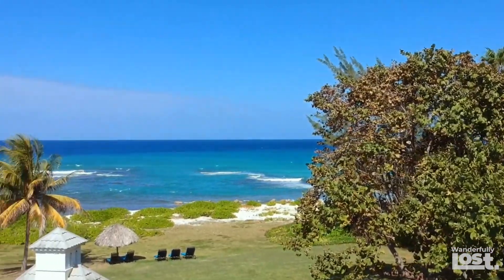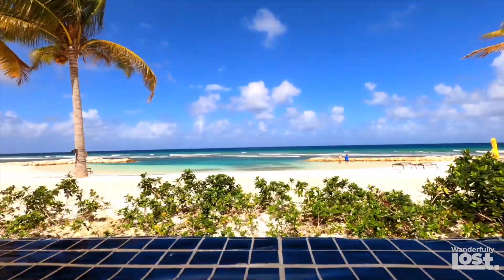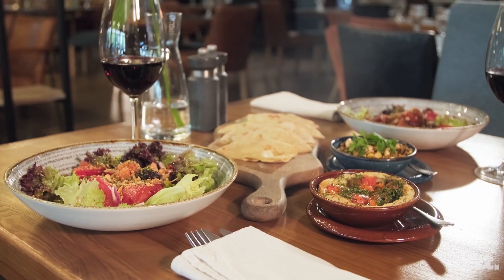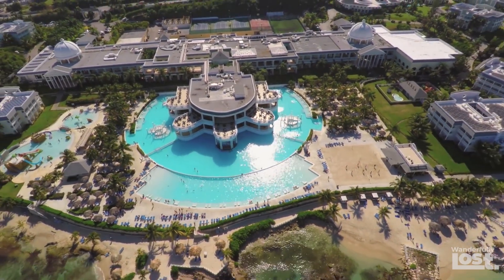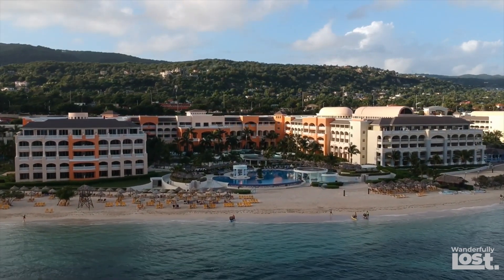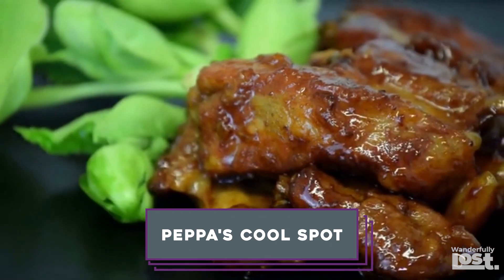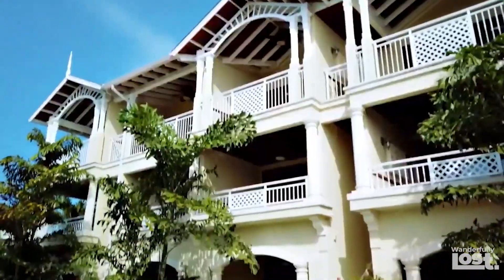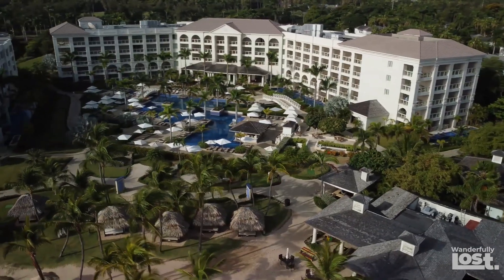The 7 Best Jamaica All Inclusive Resorts We Could Find (2025).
Wanderfully Lost presents our picks for Jamaica's 7 Best All Inclusive Resorts!  Check this guide out for your dream Jamaican vacation!

Thanks for WANDERING with us!